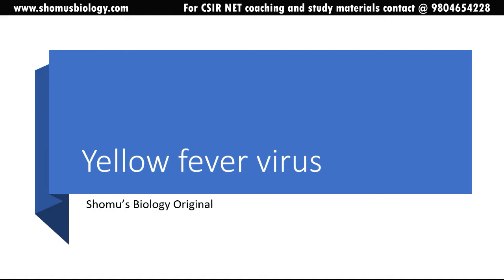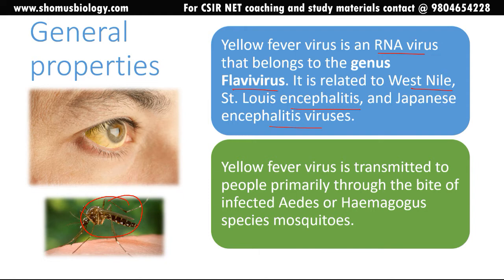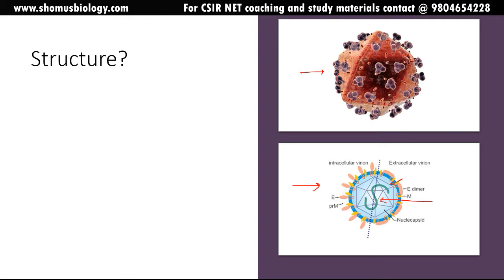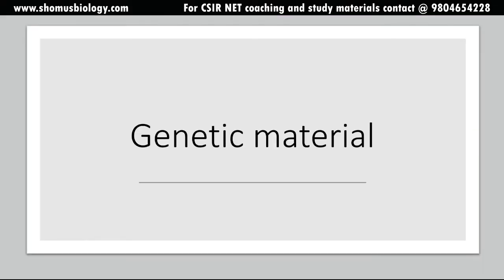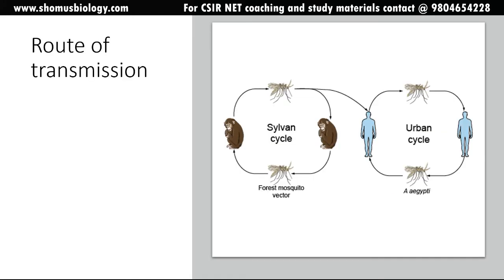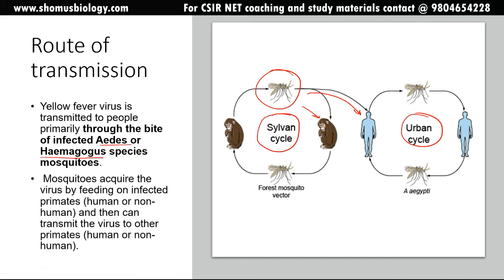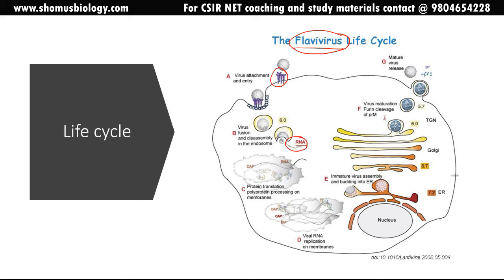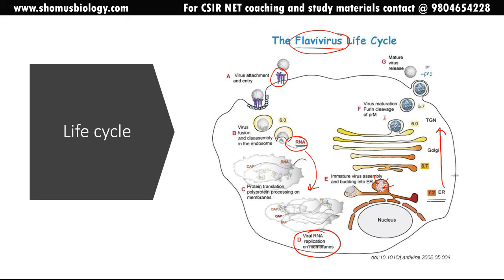Yellow fever virus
Yellow fever virus - This virology lecture explains about Yellow fever virus infection, pathogenesis and life cycle. This is a educational video about the yellow fever virus. The yellow fever virus is a flavivirus that is spread by mosquitoes. The disease is found in tropical and sub-tropical areas of Africa and South America. It can cause severe illness and death. What is the yellow fever virus? How is it transmitted? What are the symptoms? Find out everything you need to know about this potentially deadly virus in this video. This educational video is about the rabies virus - a deadly virus that attacks the central nervous system. The video discusses how rabies is spread, symptoms, and treatment. It also shows how the rabies vaccine works and why it is so important to get vaccinated against rabies.